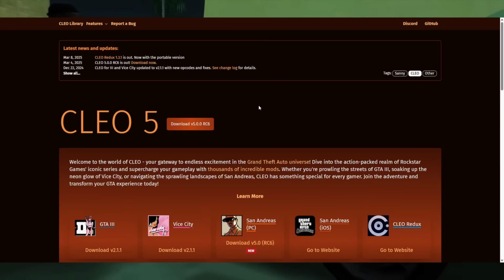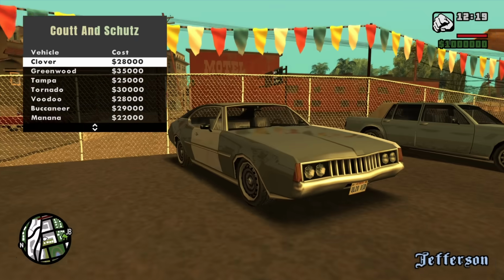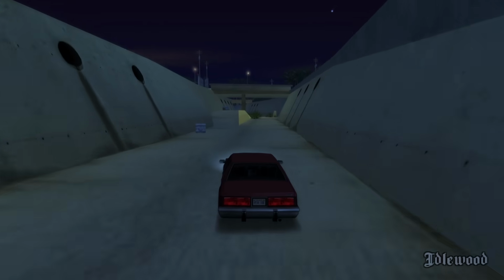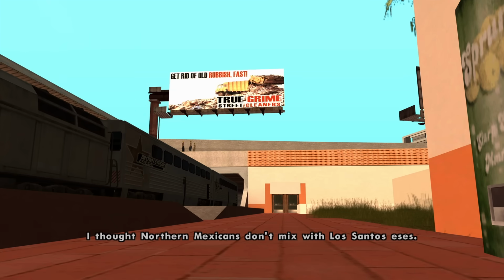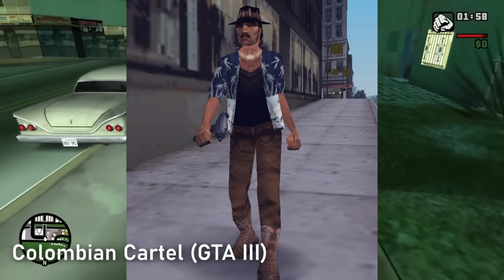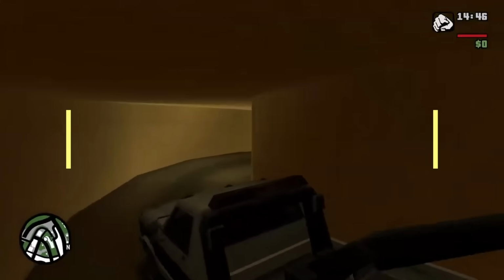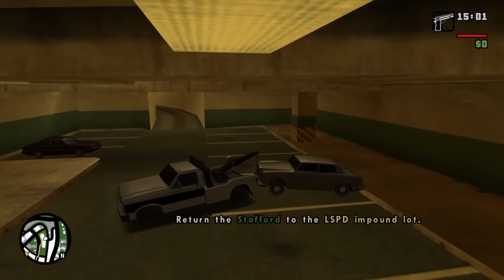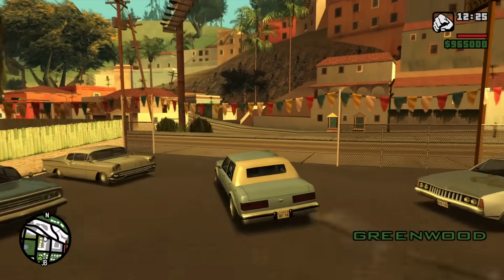GTA Blue & Blood - March 2025 Update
0:00 Intro
0:20 CLEO Redux?
0:44 Restaurants
01:12 Wardrobe
01:37 Dealerships
01:42 Garages
01:59 Writing
02:57 Q&A
06:35 Other Projects
06:58 LSPD Extension
07:35 Strangers & Freaks
07:55 What's Next?
08:12 Your vote!